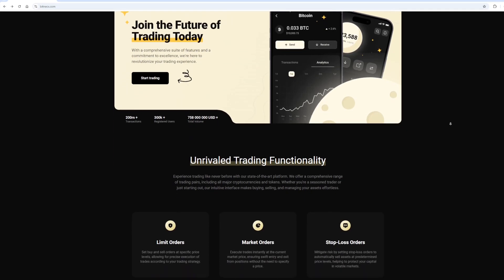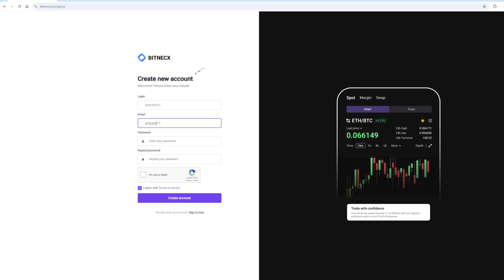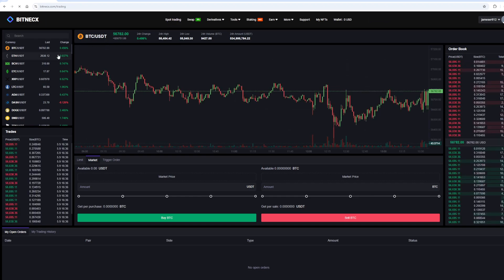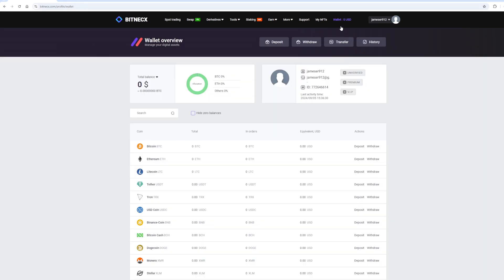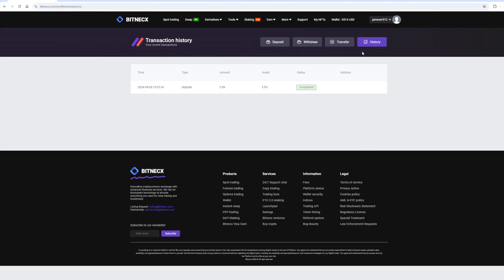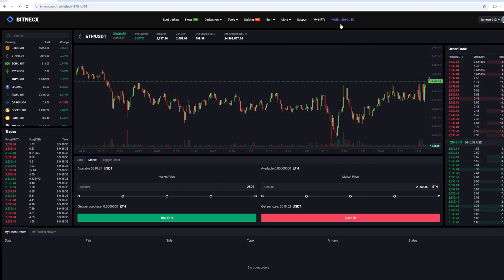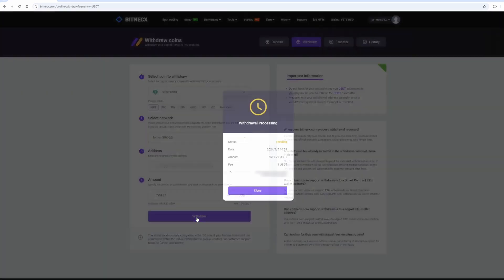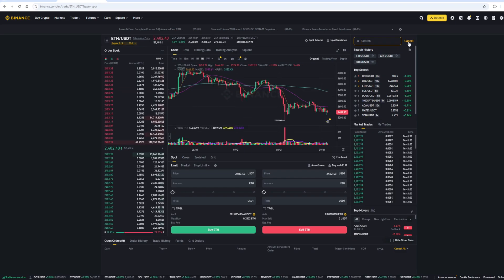*I love arbitrage!!: Ethereum Crypto Arbitrage | Profit +11% | New Strategy 2024*